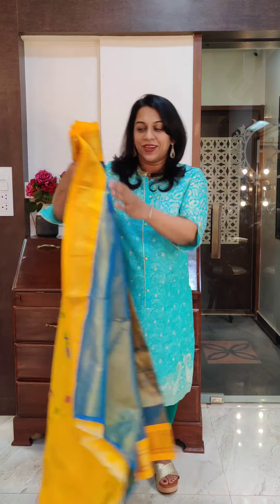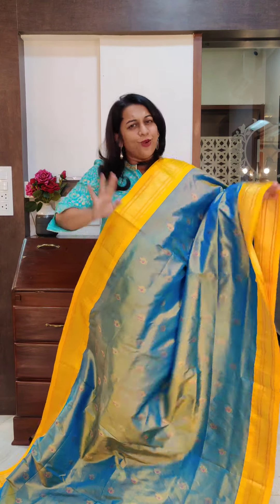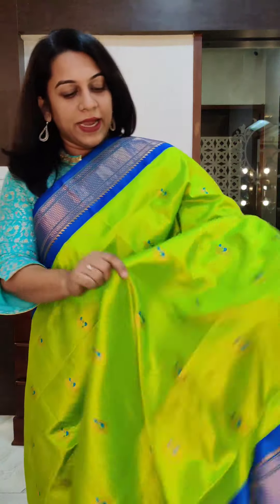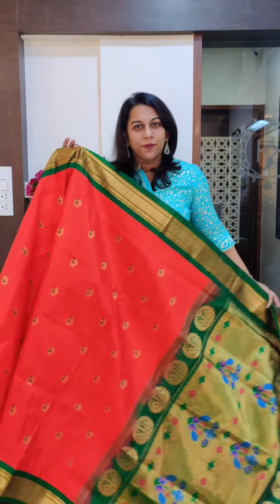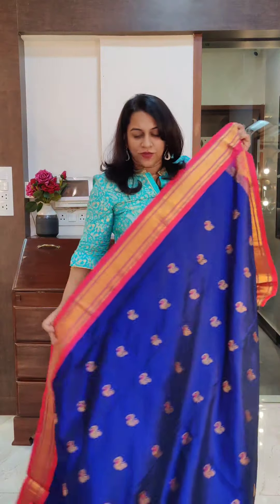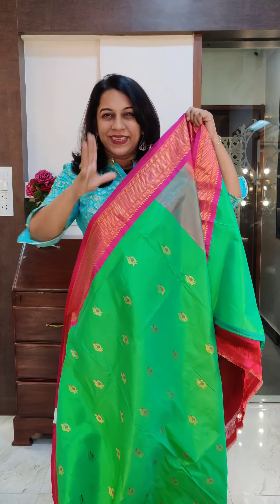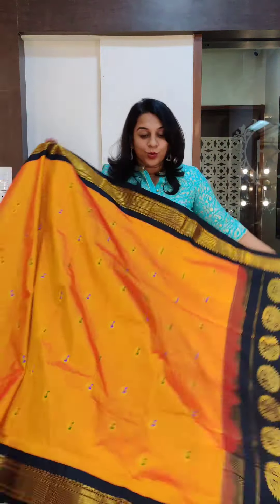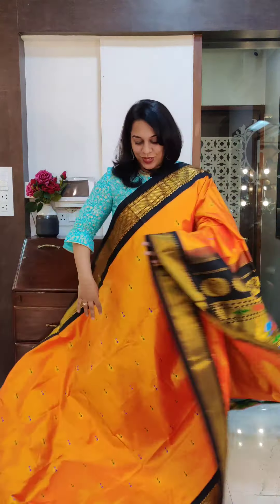Pratha's Minakari Butta Paithanis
VIDEO 2
Pratha brings to you the most mesmerizing collection of Paithani sarees with minakari butta! Colours you will fall in love with!

1, Pinnac Apartments HDFC Bank lane ,